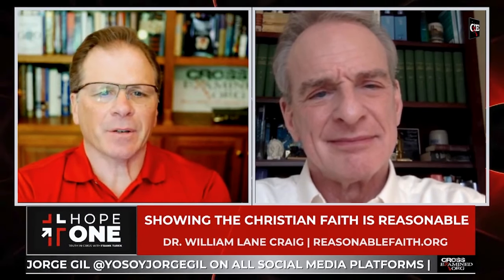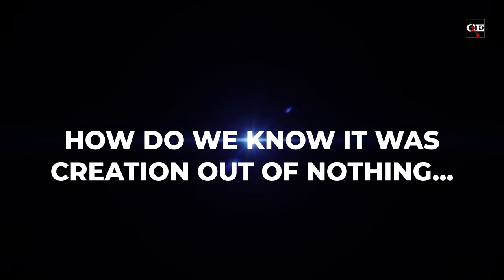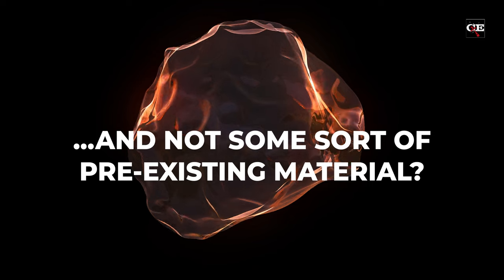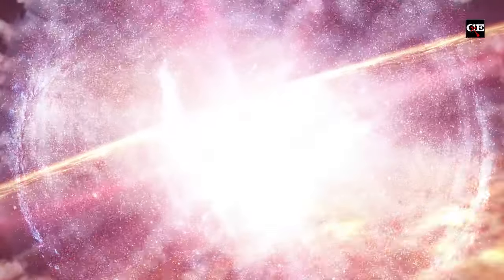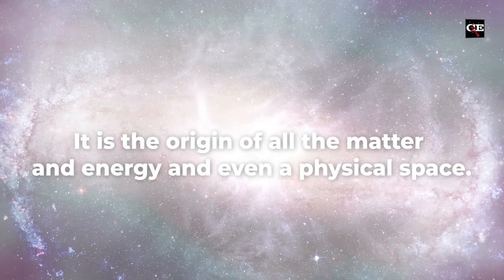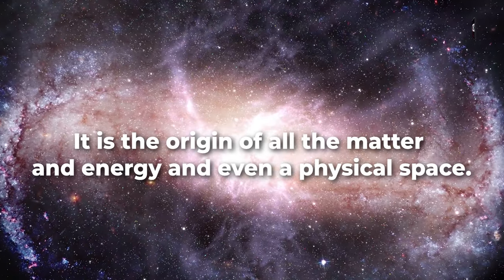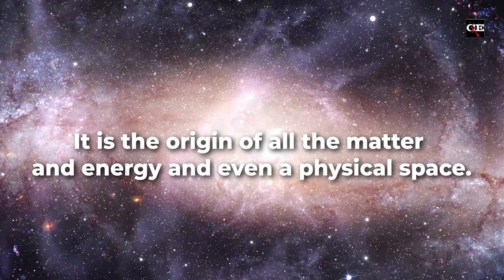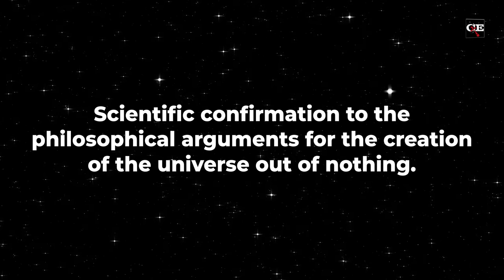William Lane Craig Explains How Everything Came From Nothing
Was there anything before the Big Bang? Could the entire universe really come from nothing? Check out William Lane Craig's explanations for why this is possible.

📚 𝗥𝗲𝗰𝗼𝗺𝗺𝗲𝗻𝗱𝗲𝗱 𝗿𝗲𝘀𝗼𝘂𝗿𝗰𝗲𝘀
Podcast: Has The Big Bang Been Disproven | With Stephen C. Meyer